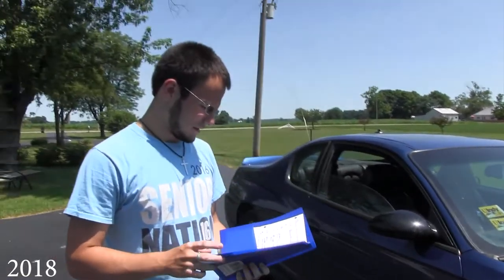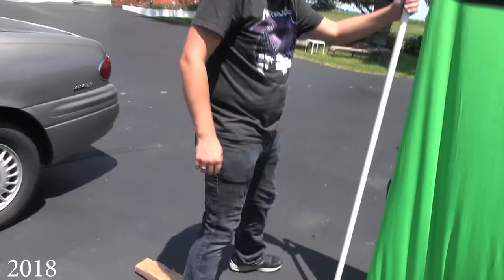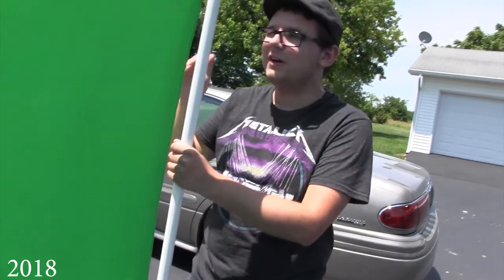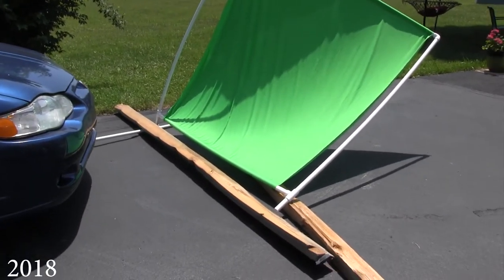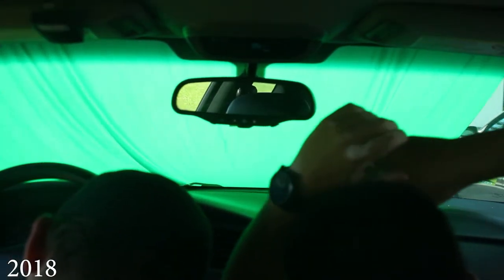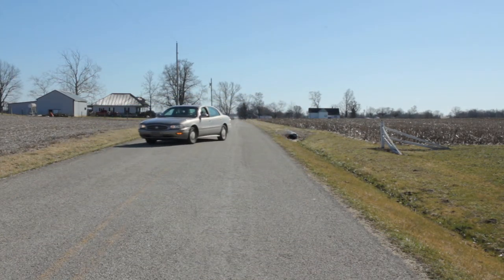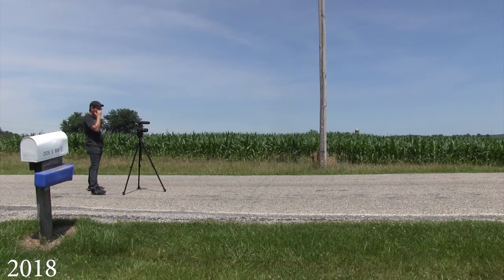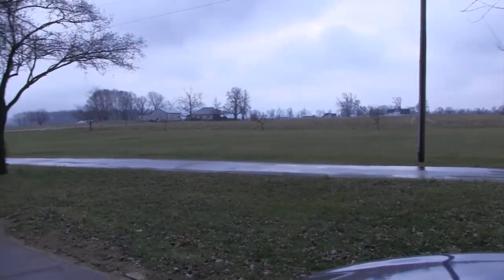How We Filmed the Driving Scenes (FINAL Awaken BTS)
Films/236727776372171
Thunder Bolt Extras/Vlogs